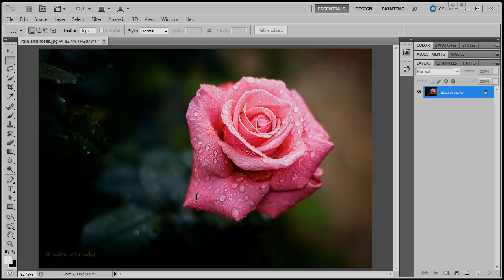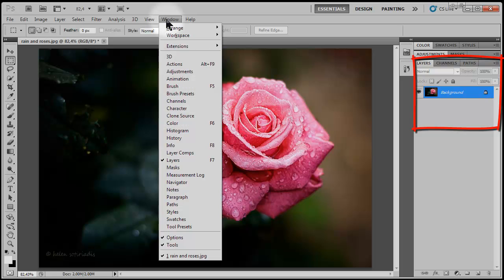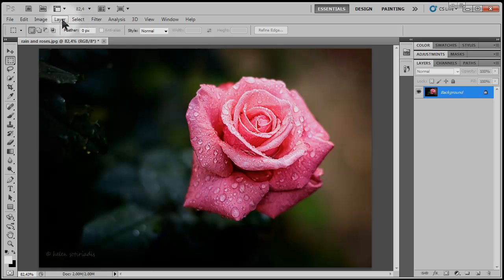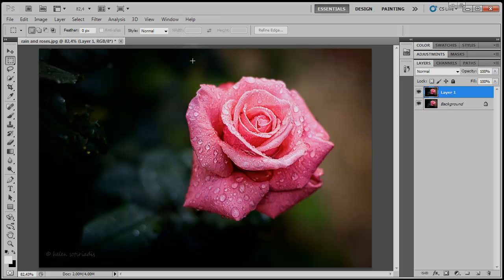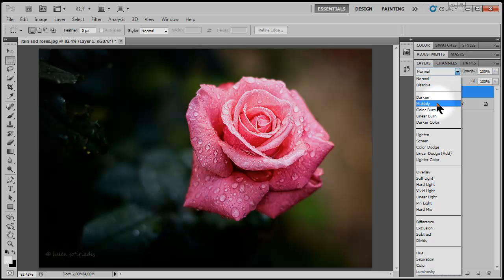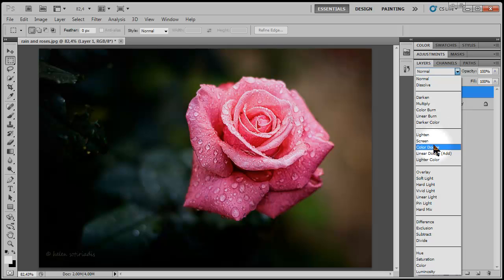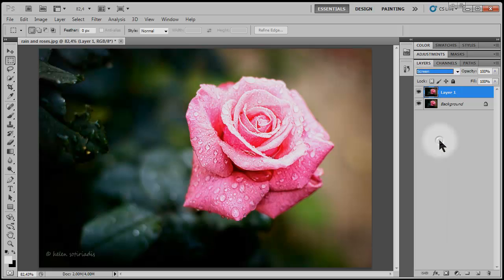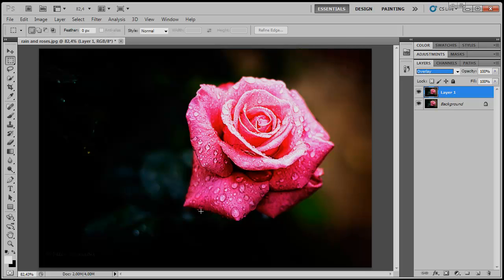photoshop quick tip: basic blending modes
basic blending modes in photoshop.